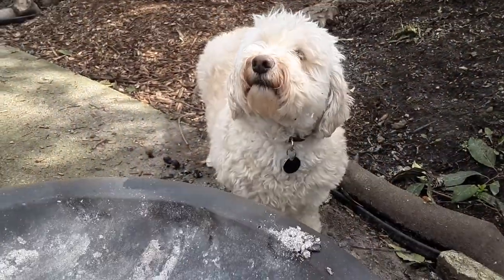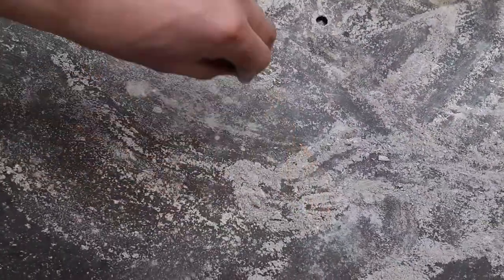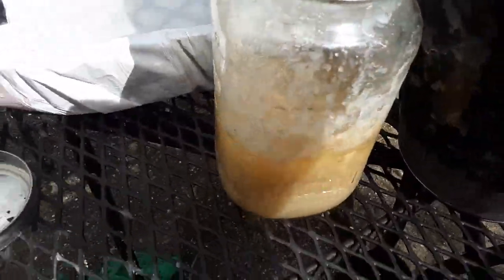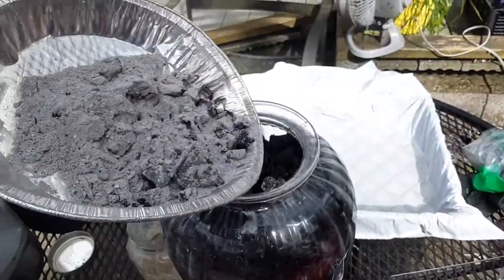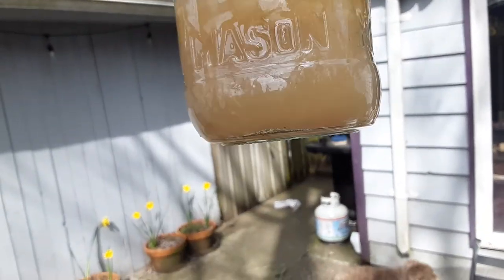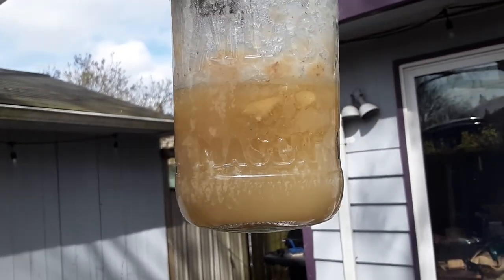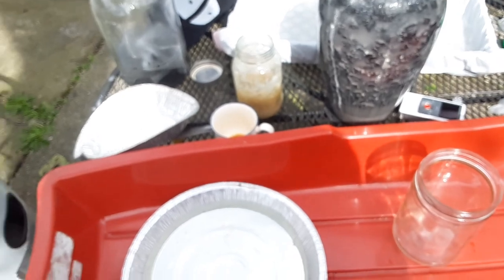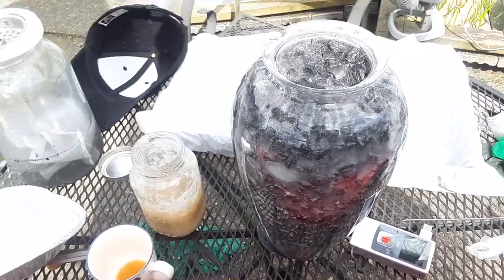Backyard Chemistry with Doggo!